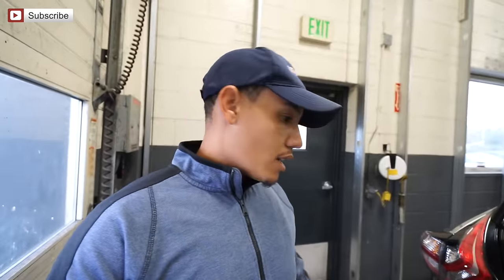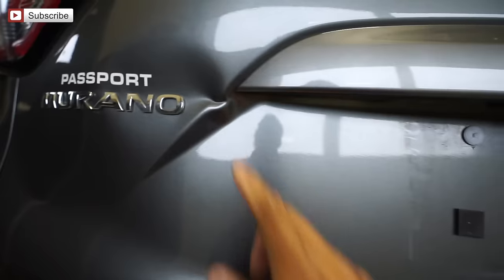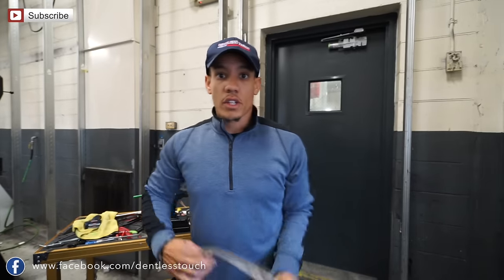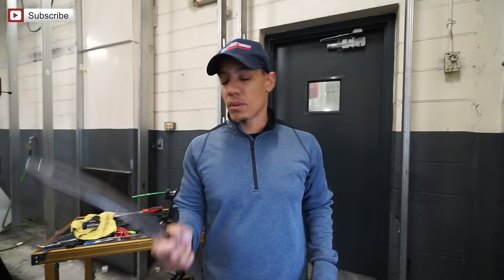Inside the Dent Vlog #004 | SUPER SHARP Dent Repair | Nissan Murano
My Favorite PDR Tools:
BEST GLUE for PDR
BEST GLUE TABS
TABS for BIG DENTS
BEST Mini Lifter
Knockdown Tip

Filming gear:
Main Camera
Vlogging Camera
Must need
2nd mic

Tools used:
1. 20" ULTRA CORDLESS RECHARGEABLE 18V LED MINI LIGHT

2.  DENT DIAL 22 HEAVY

5. SHANE JACKS BLENDING TOOL

Just some of my favorite tools

Hood stand
Glue tabs
Mini lifter

Sony a6500
Sony 16-50 lens
Video Mic
Best Drone